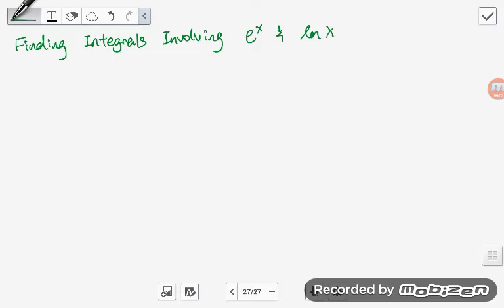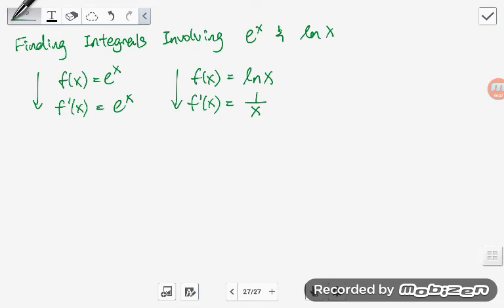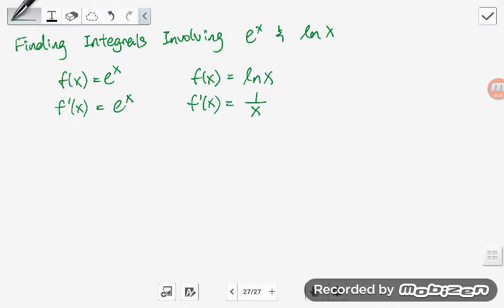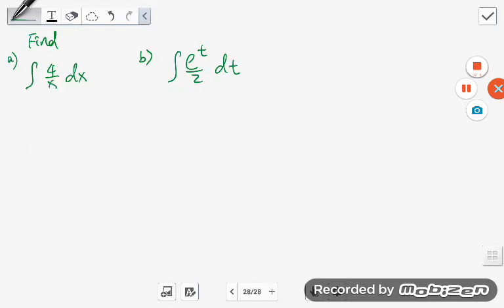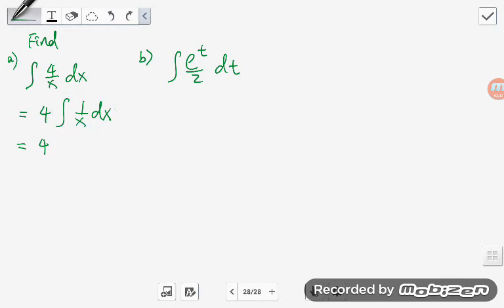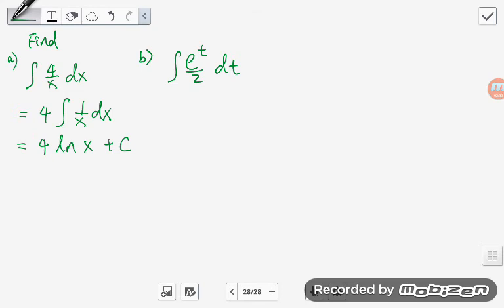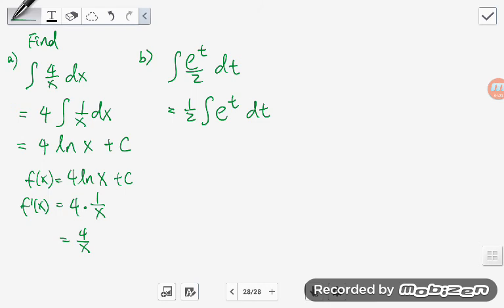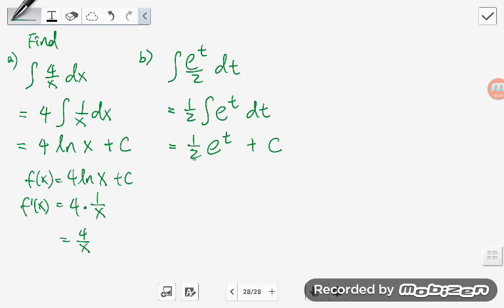03-2 Finding Integrals with e^x and ln x